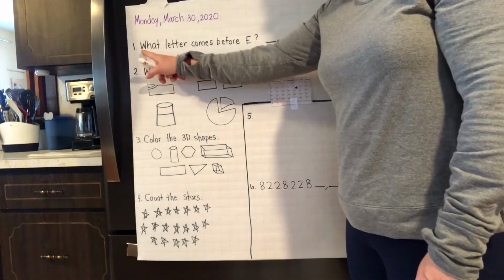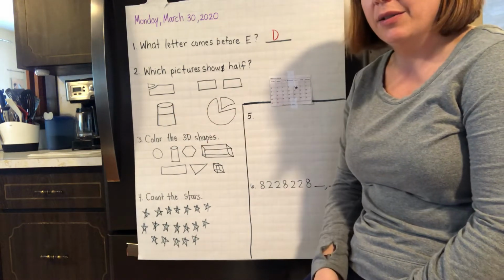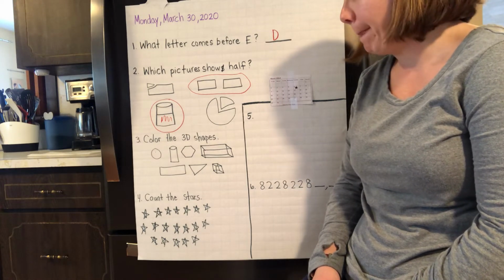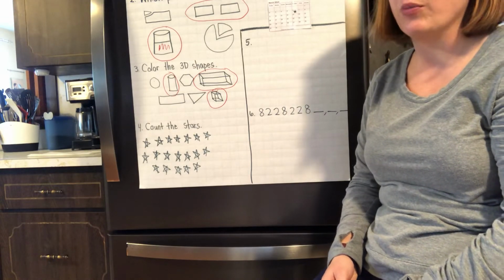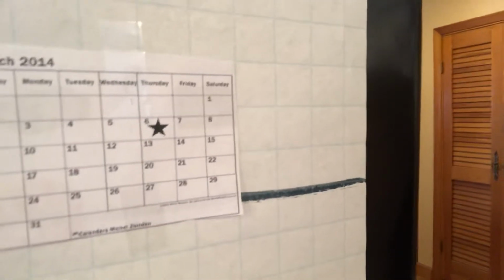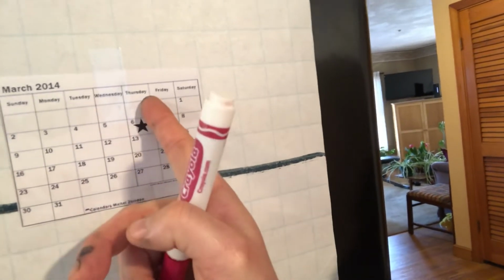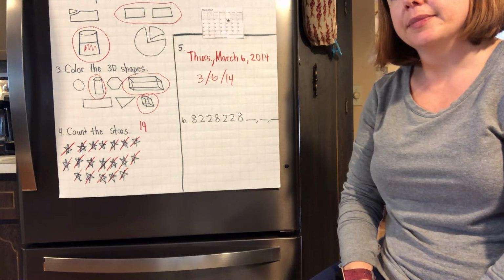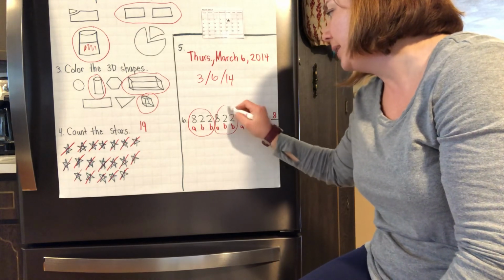Monday, March 30 Math Review